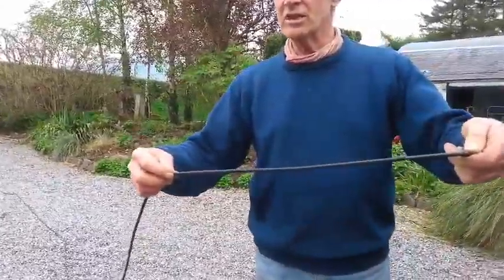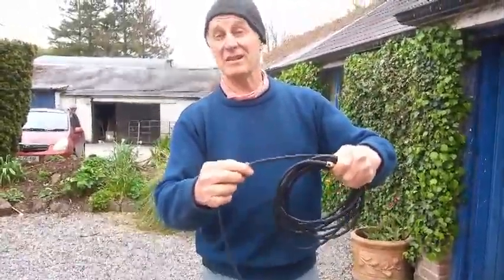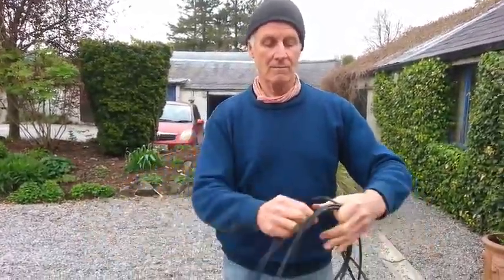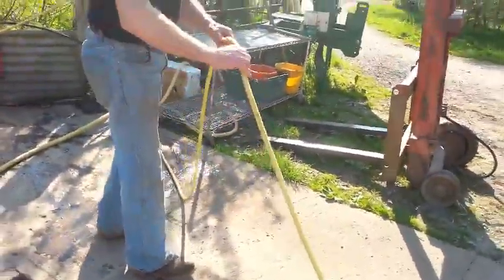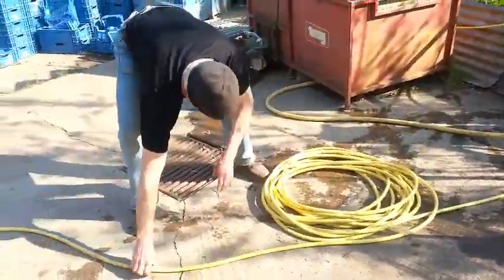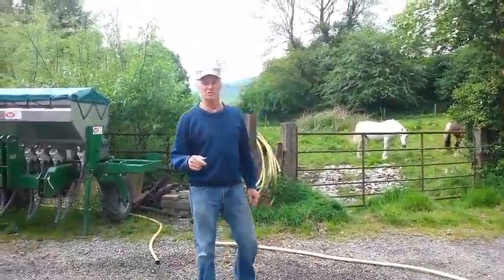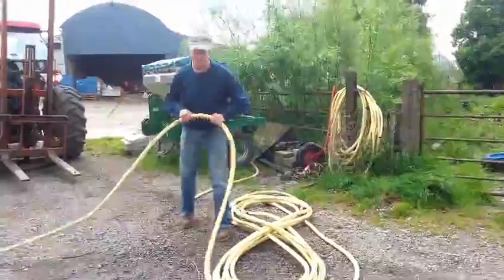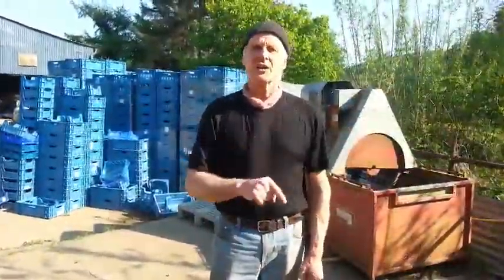2 Ways for winding leads and hoses and unwind without tangles.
Here's two ways to wind guitar leads, extension leads, hoses or ropes.
They are simple methods once you get the hang of it and are fast. When done properly they unwind without tangles. Excellent especially for  electrical cables, extends their life since they are not being stressed by being continually wound and twisted in the one direction. Easy neat storage too.